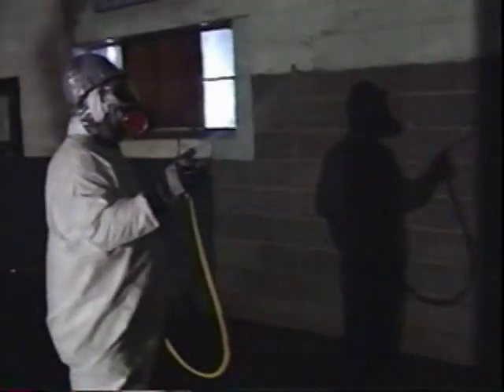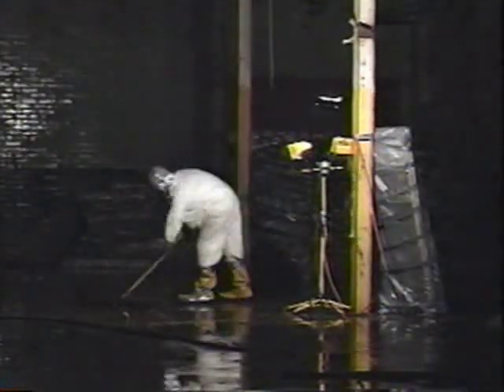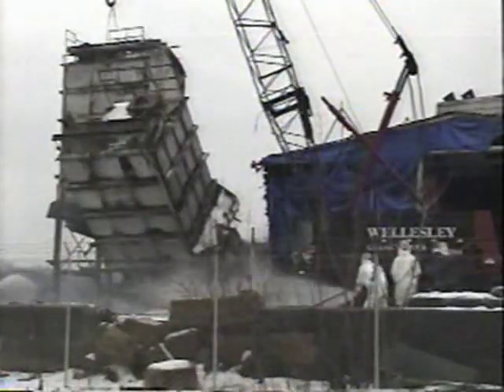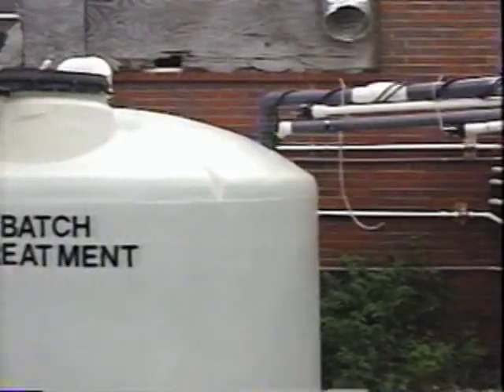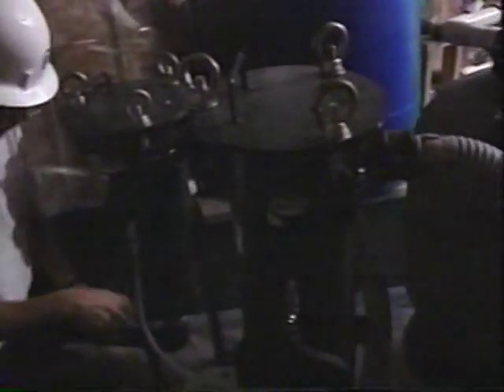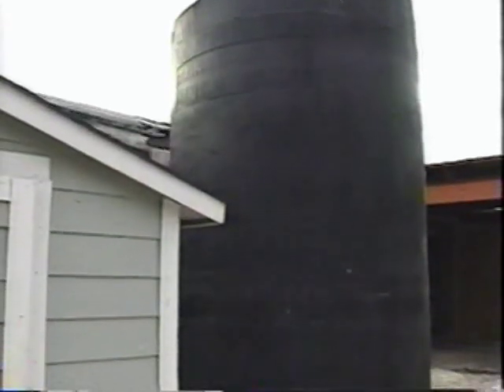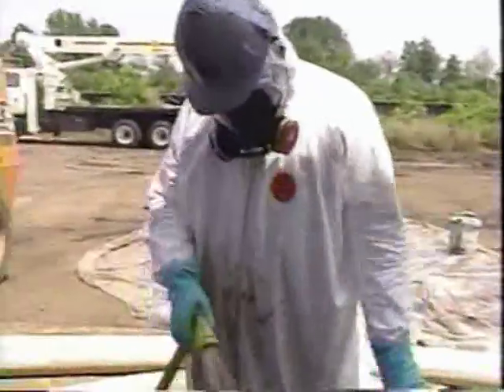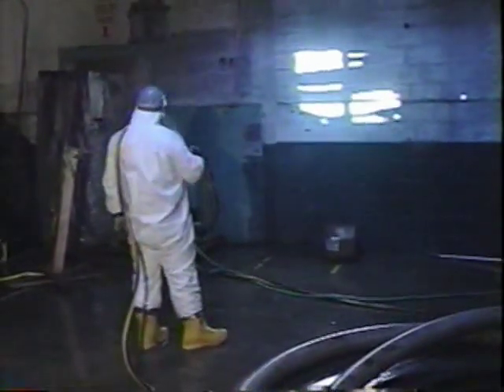Asbesto Removal Managing Water use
This is clipped from the US Environmental Protection Agency's (EPA)1999 video, Asbestos Managing Problems, Addressing Concerns (the entire video is posted on GoogleVideo).  It shows examples of asbestos abatement jobs reusing the water necessary for removal operations to reduce the pollution from this environmental work.